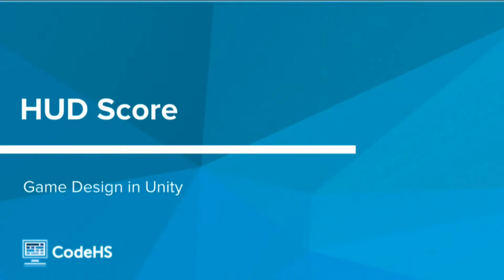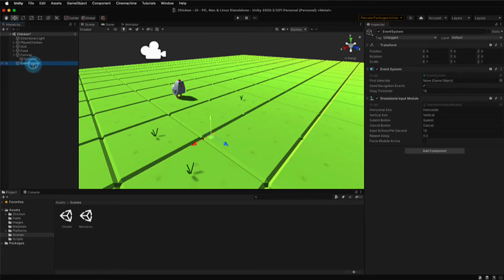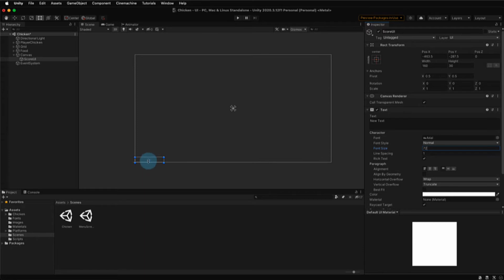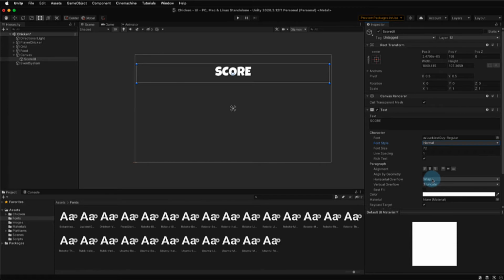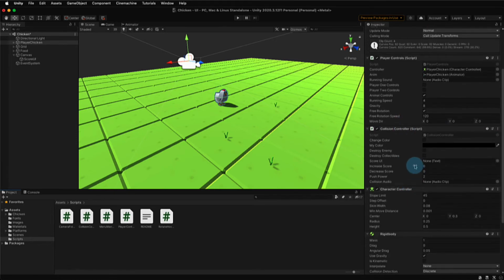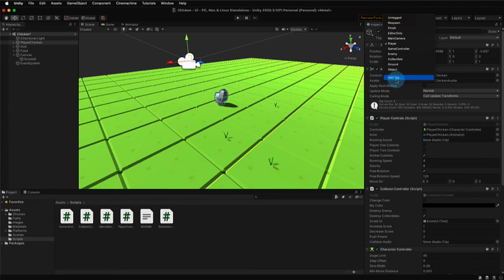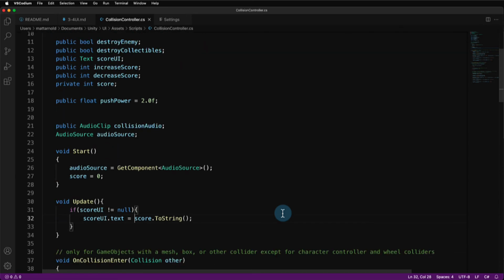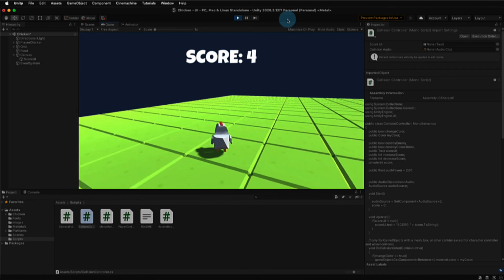Unity Demo - Heads-Up Display (HUD) Score